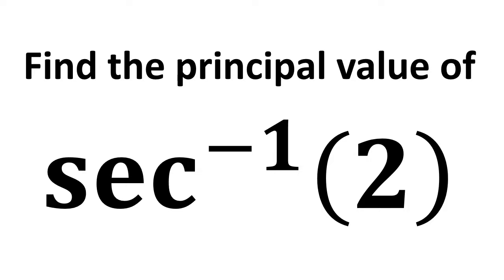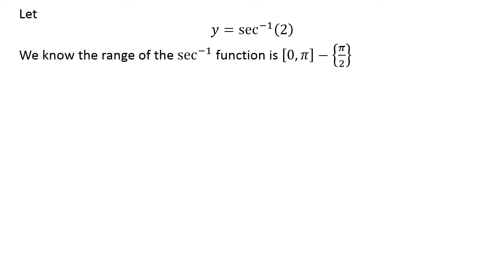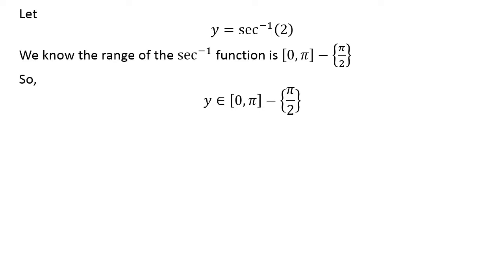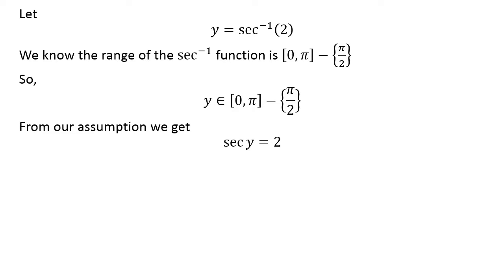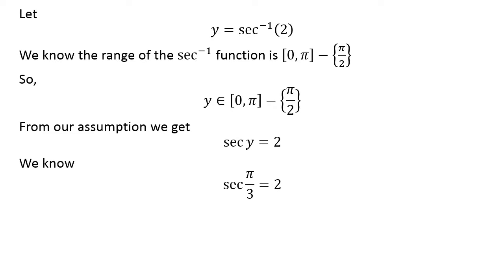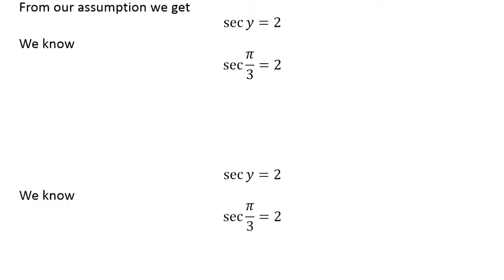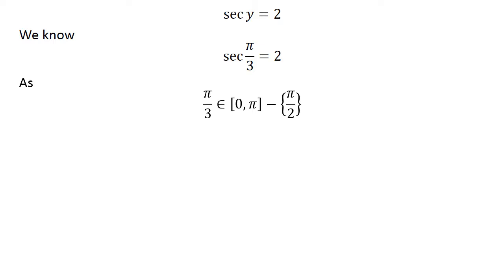Find the principal value of sec^(-1)(2)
In this video, we learn to find the principal value of verify sec^(-1)(2).  sec^(-1)(2) can also be written as arcsec(2).

Other topics of this video are:
Find the exact value of sec^(-1)(2)
Find the exact value of arcsec(2)
What is the exact value of sec^(-1)(2)?